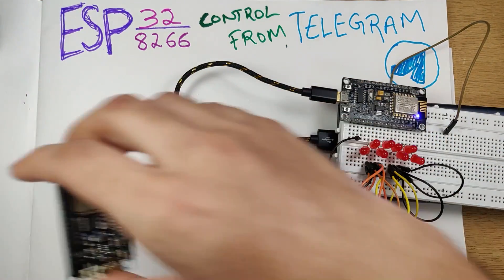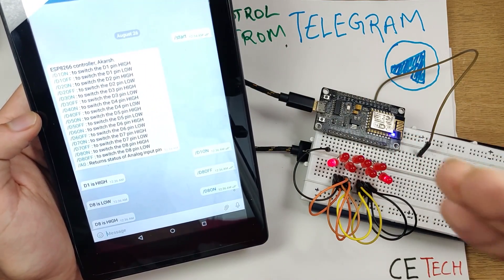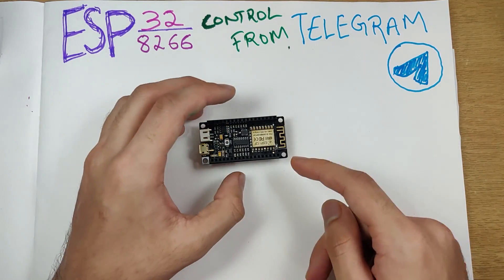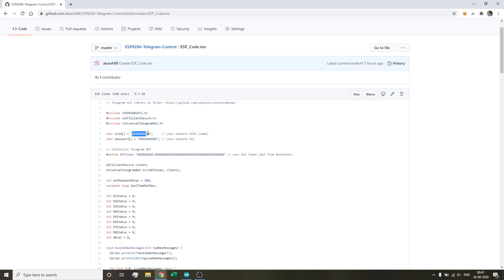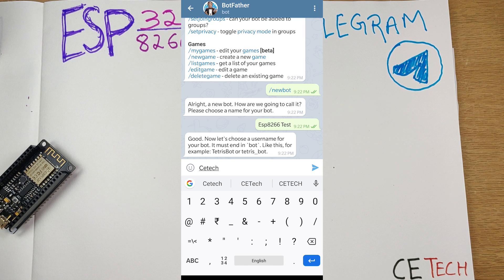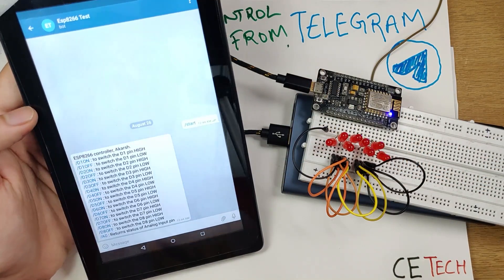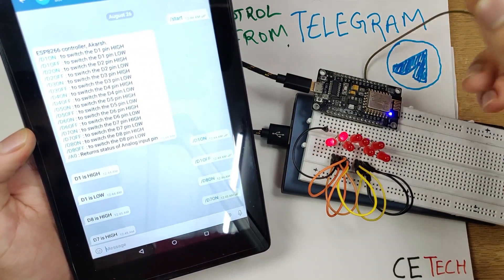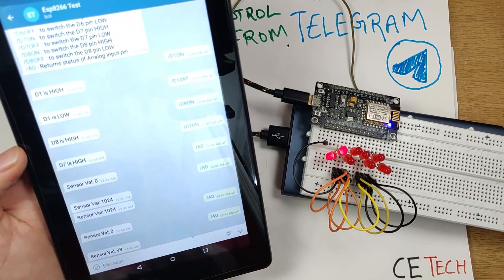Controlling ESP8266 ESP32 Projects through Telegram Chat Bot | Smart Device control | IoT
Though PCBGOGO is only 5 years old, their factories have been providing PCB manufacturing and assembly for domestic customers in China for more than 10 years. The PCB fabrication and assembly services from prototype to mass production is fast, affordable and reliable.